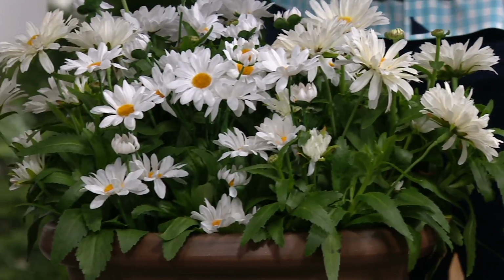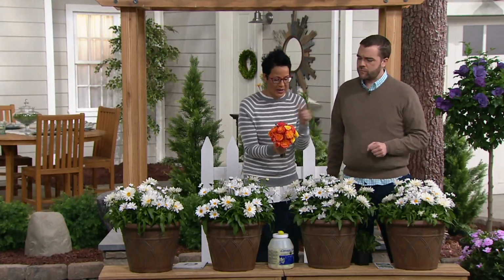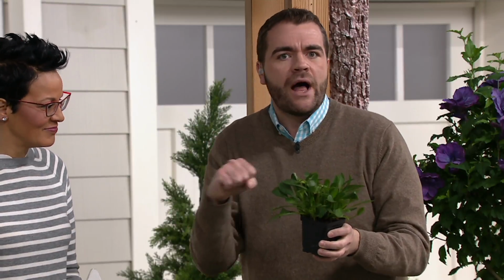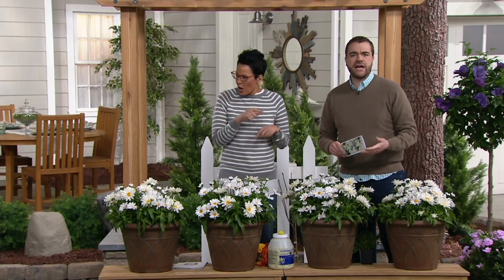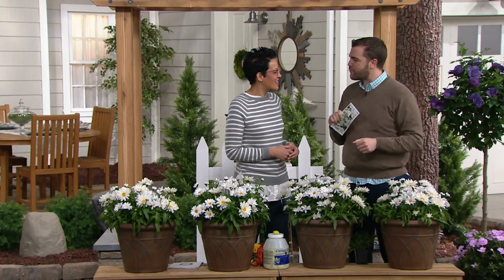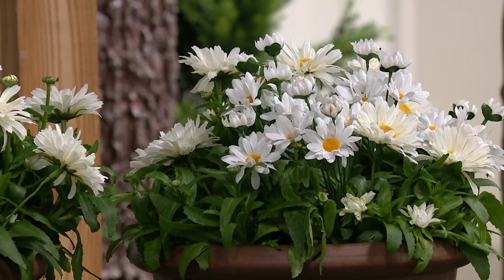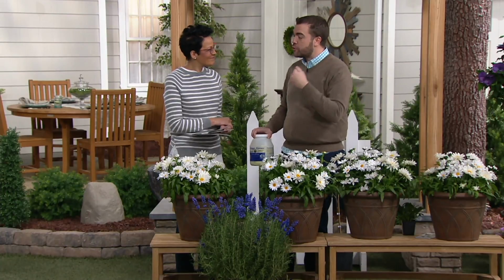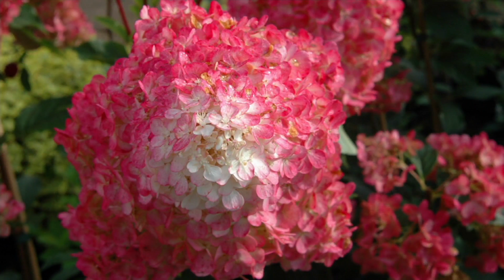Cottage Farms 4-Piece Perpetuals Everblooming Shasta Daisies on QVC